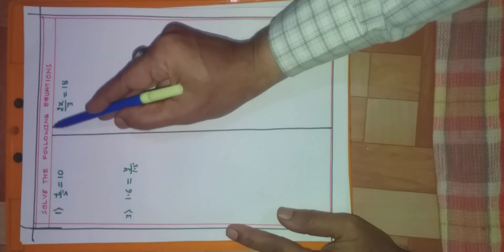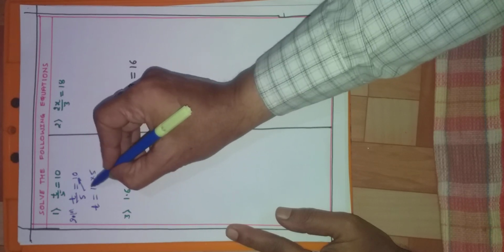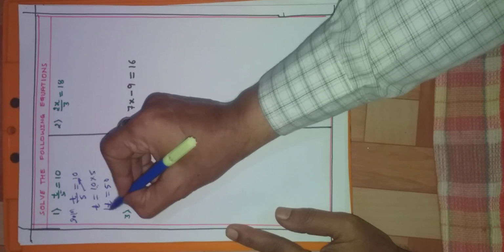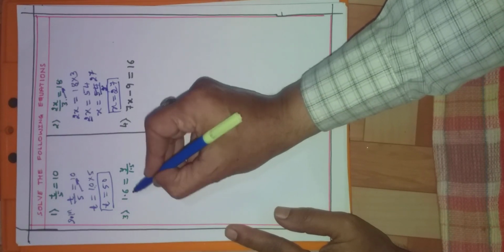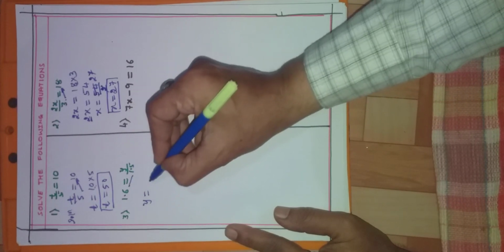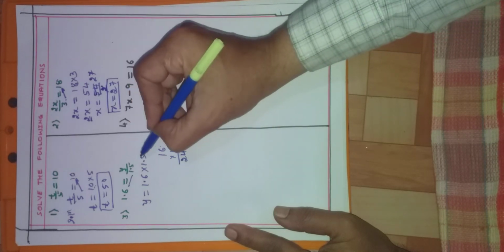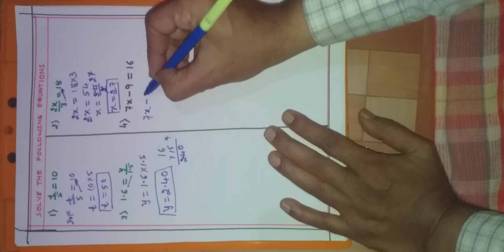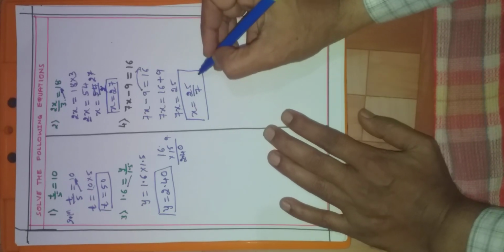𝐒𝐎𝐋𝐕𝐈𝐍𝐆 𝐀𝐋𝐆𝐄𝐁𝐑𝐈𝐂 𝐄𝐐𝐔𝐀𝐓𝐈𝐎𝐍𝐒